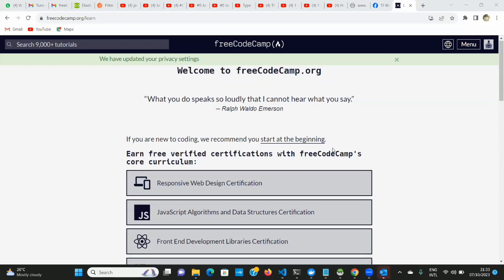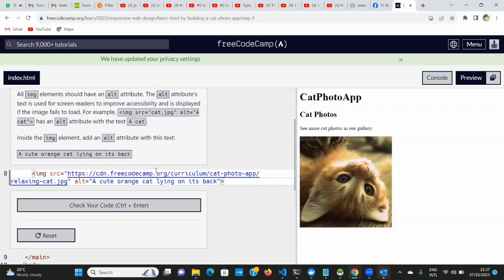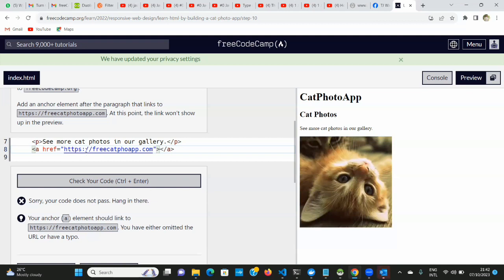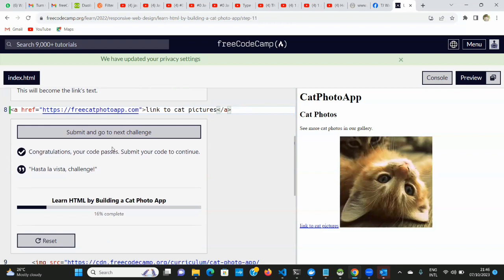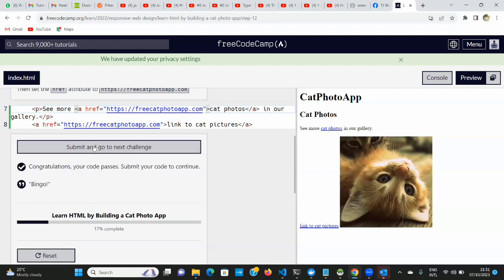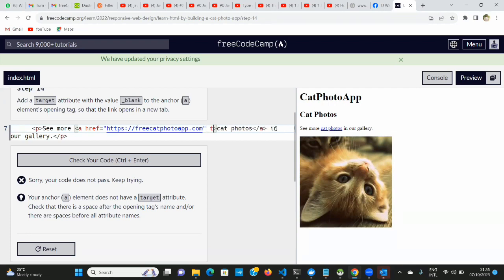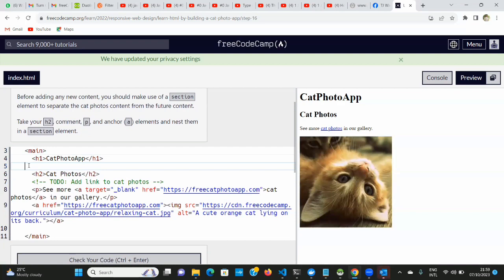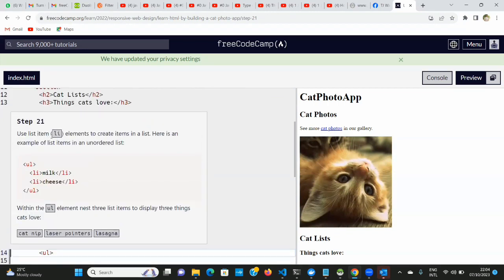Learn HTML basics By Building A Cat Photo App | Adding Images | Day 2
In this tutorial, you will learn about adding images and defining the attributes of HTML images. Remember to code along. practice helps to build your muscle memory. Happy Learning.